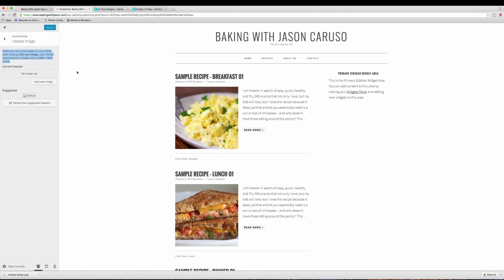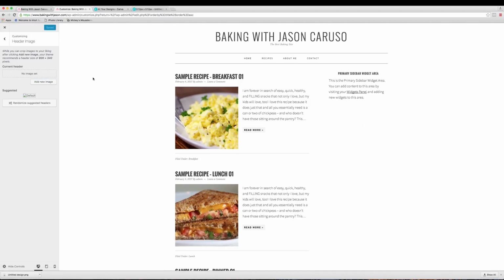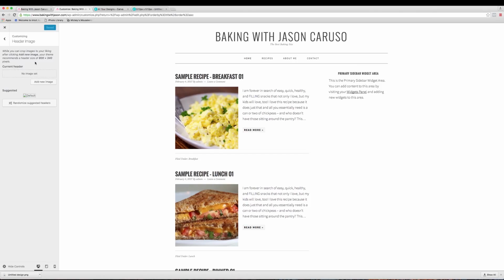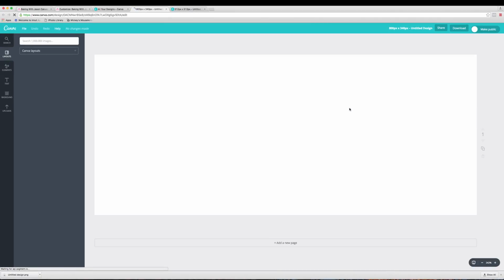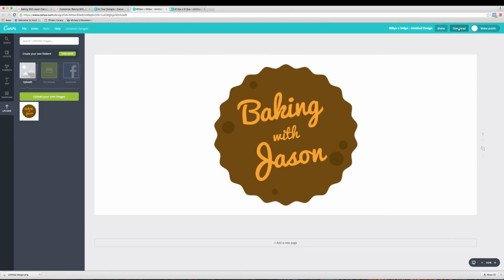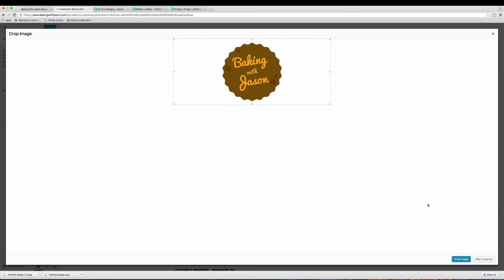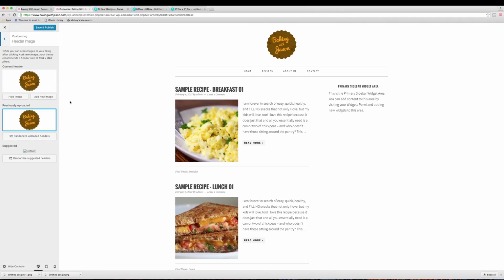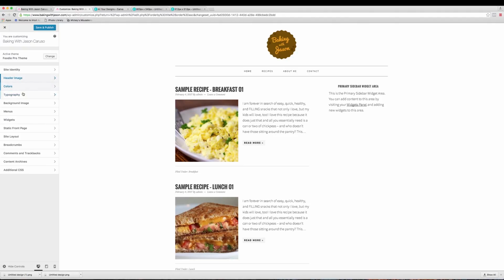Lesson 3 Video 05 Header Image